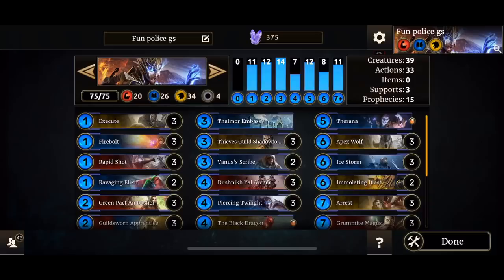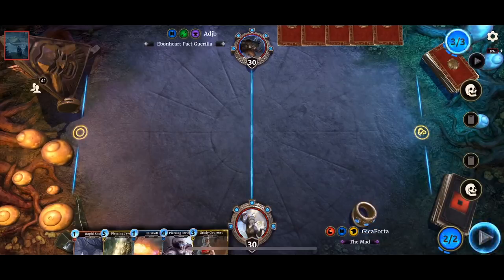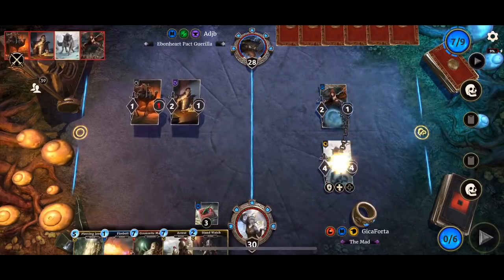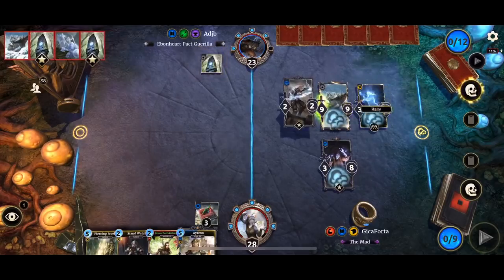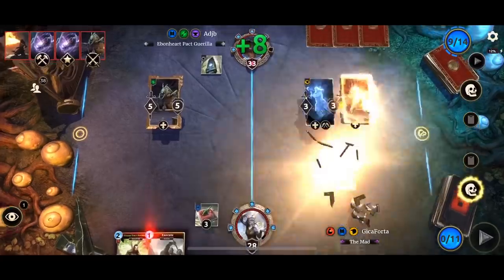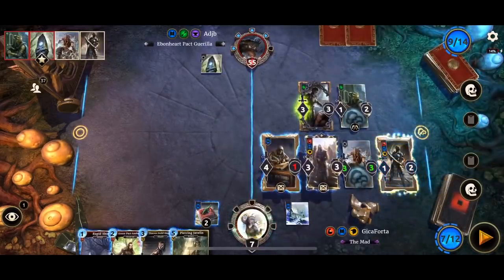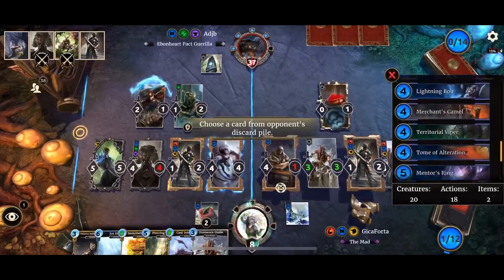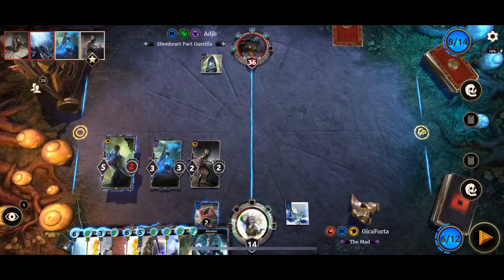Radian’s Guildsworn Institute of Antifun - Elder Scrolls Legends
A deck purposely made to disrupt any deck out there. The true antifun police.

My version: SPAJuwqlqnbqqtqrkCuidcAGtSefuFkstPiFASfWgymGhytimtplgFhFqzflmccOaFiyaPhIlY